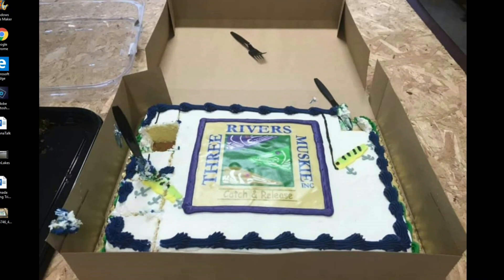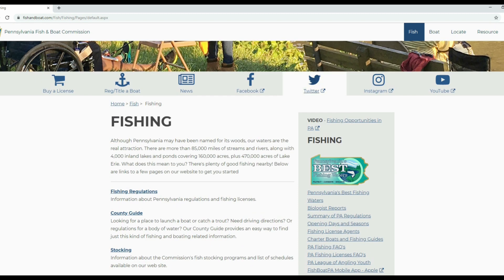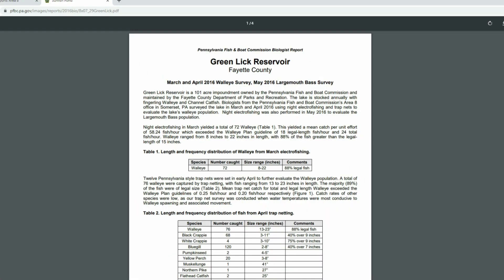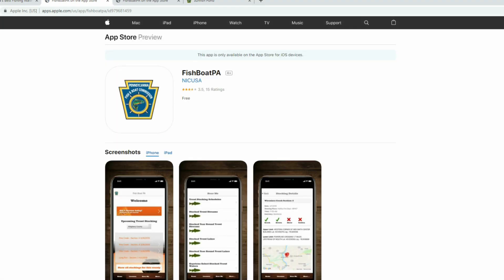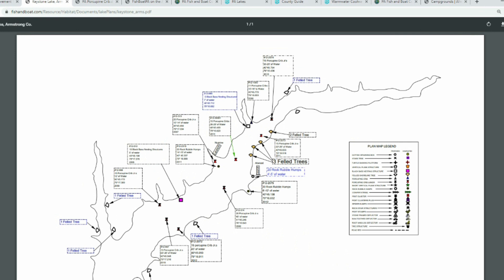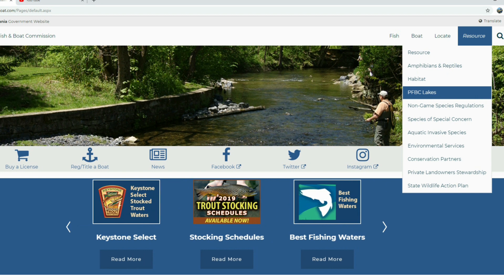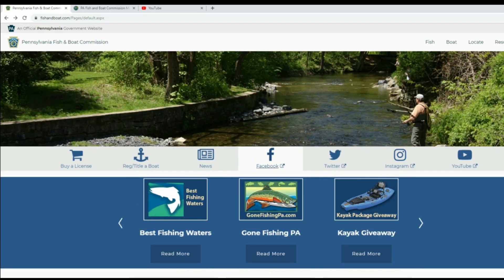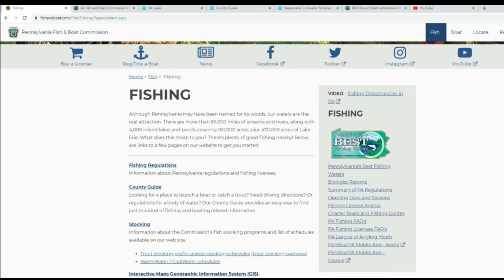PA Fish and Boat Fishing Tools & Resources Overview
In this video, i highlight the PA Fish and Boat Commission website and mobile app. Fish and Boat provide a great deal of information regarding our fisheries.  You can find information on best fishing waters, biology reports, habitat improvement plans, stocking schedules, interactive maps and more. The information is truly beneficial for you as a Pennsylvania angler.